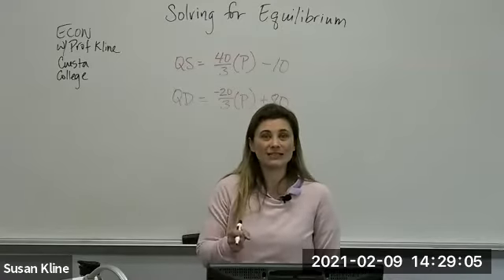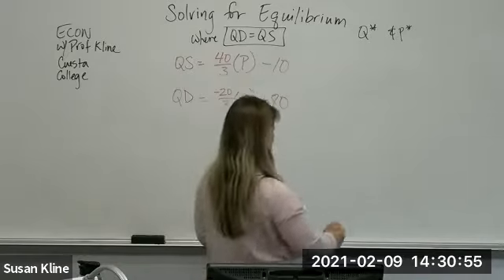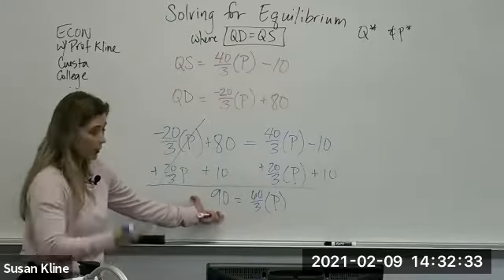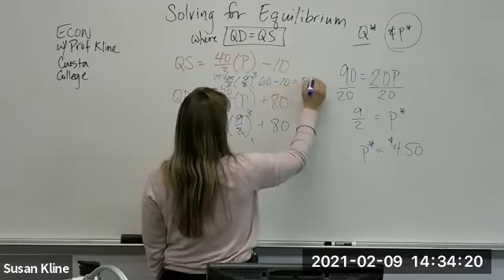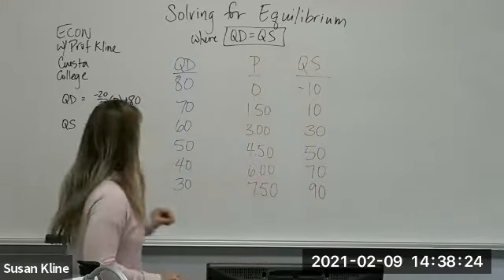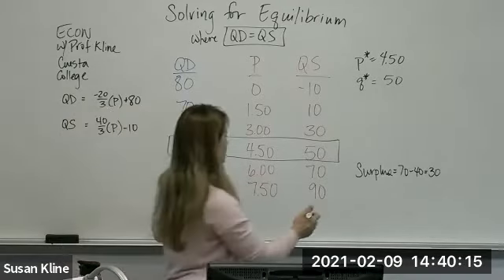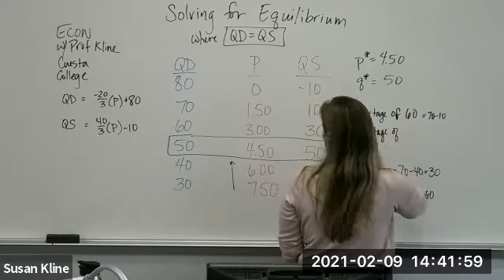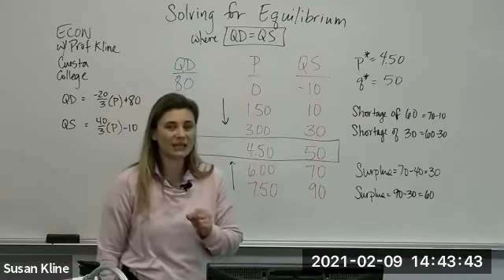How to Find Equilibrium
This goes through an example starting with equations for Supply & Demand, it also shows how the graph and demand and supply schedules can be used to determine equilibrium and how that happens in the real world with the observation of surpluses or shortages.